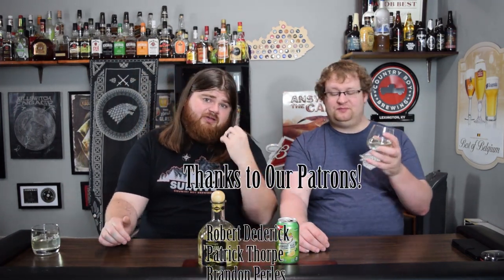Trader Joe's Distinqt Tequila Review! Best Tequila Under 30 Dollars!